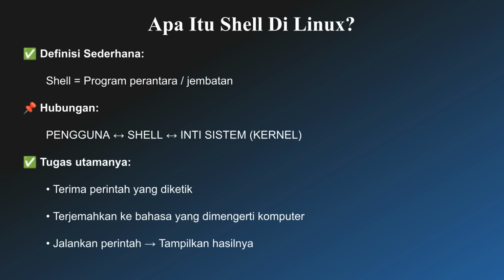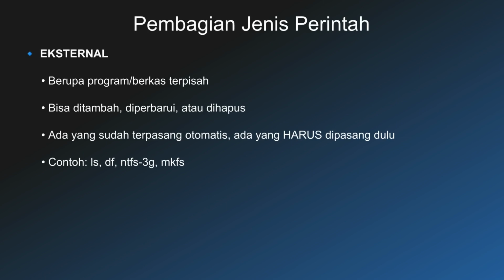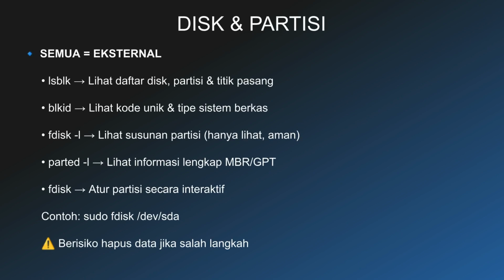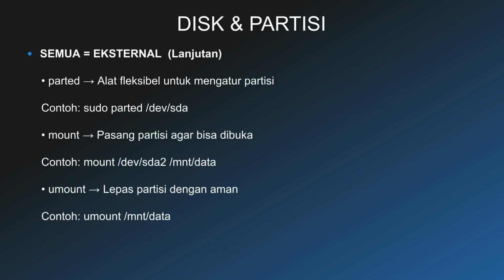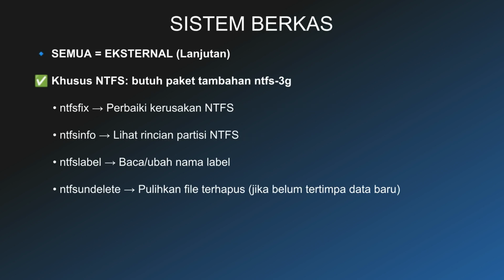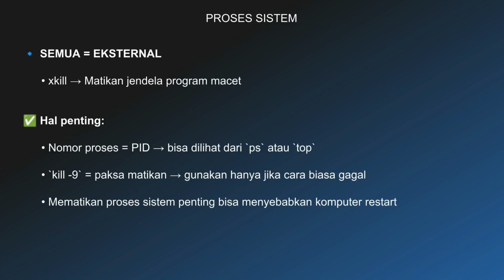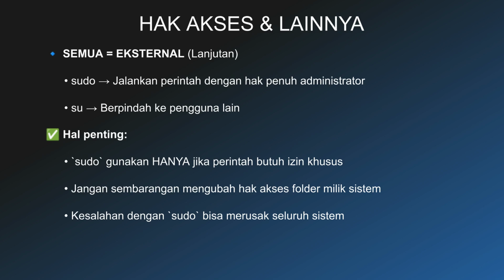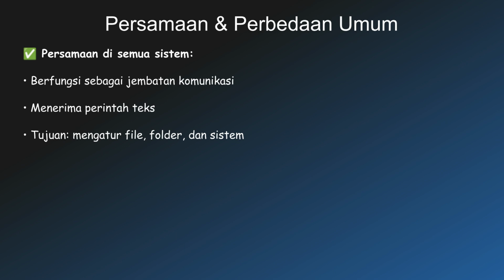Perintah Shell Di Linux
Bagi Pengguna yang biasa  menggunakan command line di Windows / Dos, masih bisa menggunakannya dilinux dengan menyesuaikan nama perintahnya. perintah shell lebih ringan dan lengkap dibandingkan versi GUI nya

Untuk melihat video lainnya ada di chanel Youtube

Klo mau tanya2 ttg. cara menginstalasi, maintenance, dan les privat Linux, silakan japri sy🙏